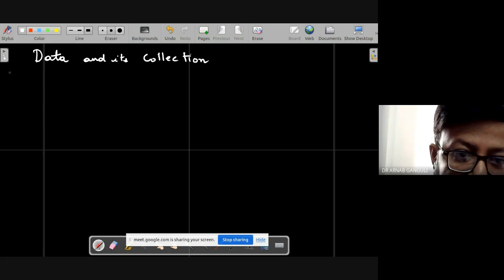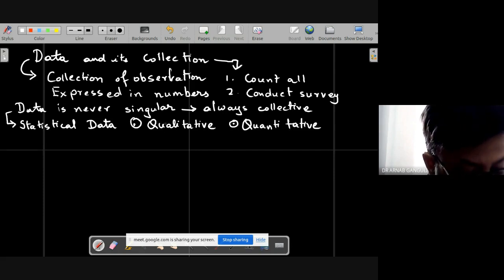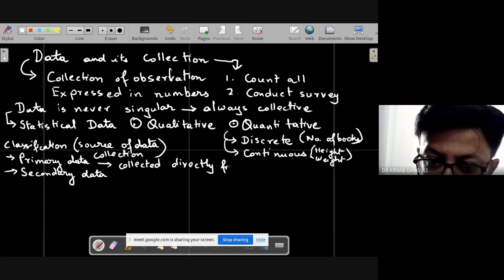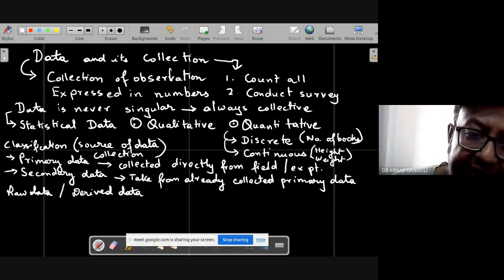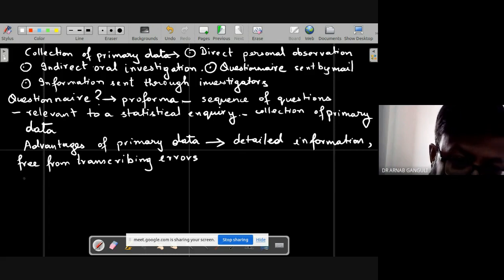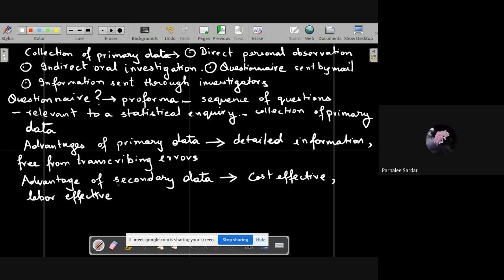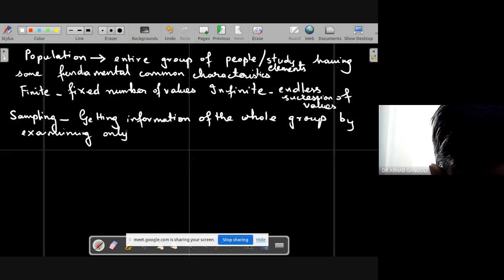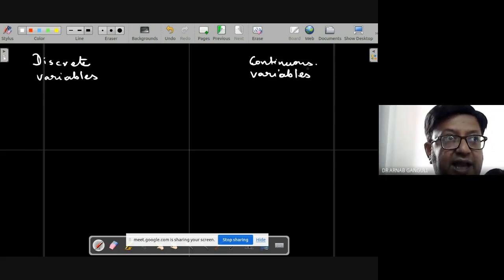Data collection and Sampling Semester 62023 03 30 09 35 GMT+5 30